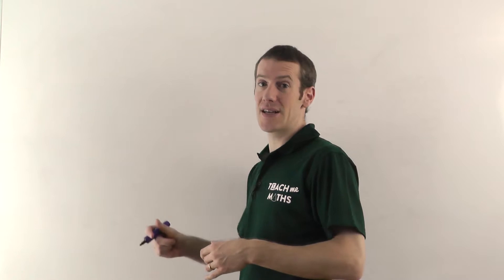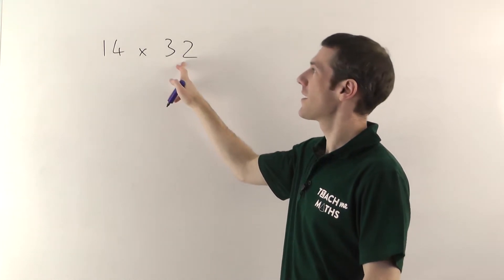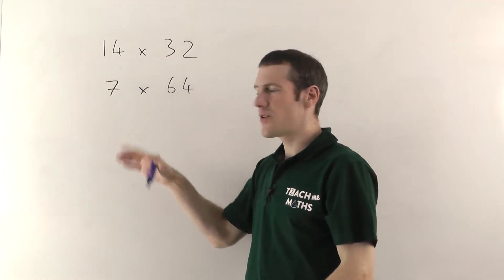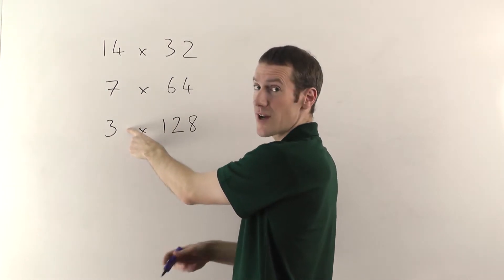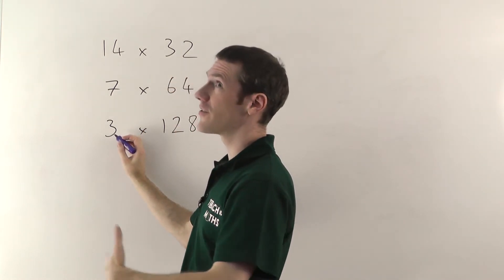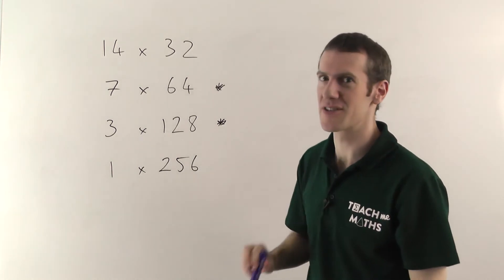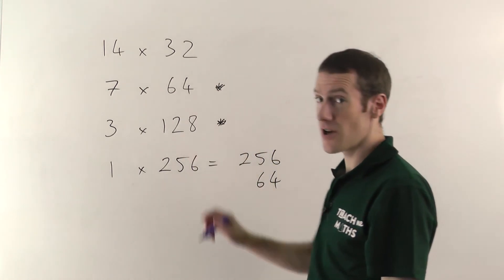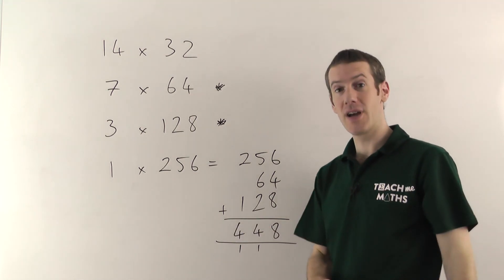Multiplication - Russian Peasant Method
See how the Russian peasants taught themselves to multiply numbers without any formal education - extraordinary!